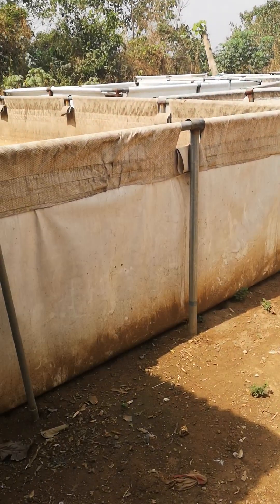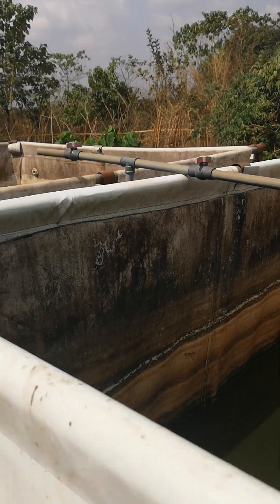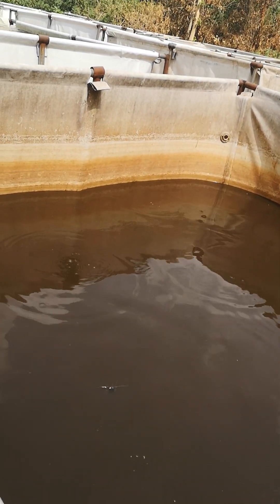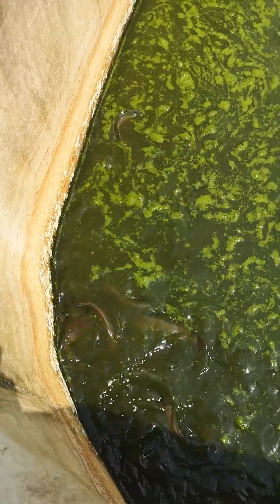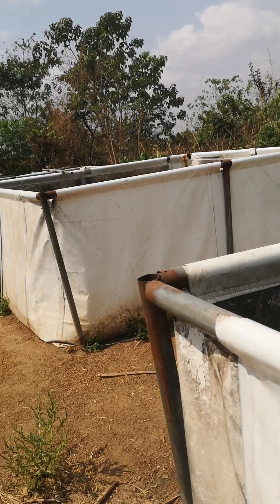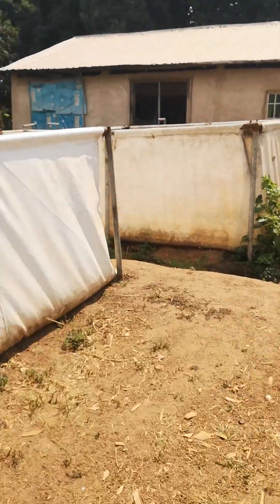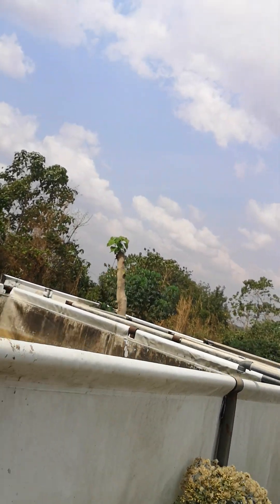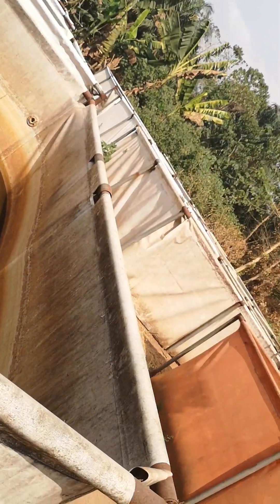Fish Farming without Water change, Mortality & Disease | New, Easy, Best for Faster Growth & Profit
The purpose of this video is
to review the impact and create awareness on probiotics products basically on table-size production operations though it covers several industrial verticals including agriculture, sanitation, solid waste and environmental management verticals.

In aquaculture where we have widespread demonstration and fastest user-adoption, the results are impressive and it's highly recommended.